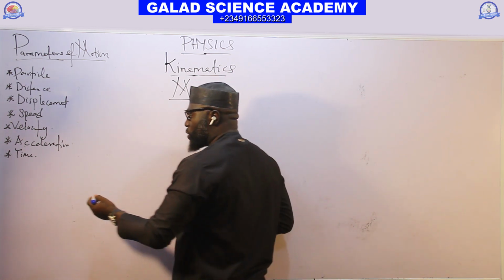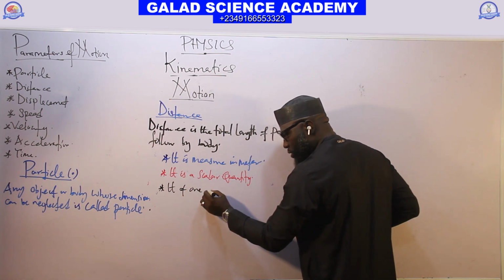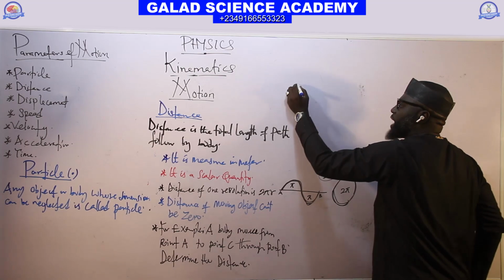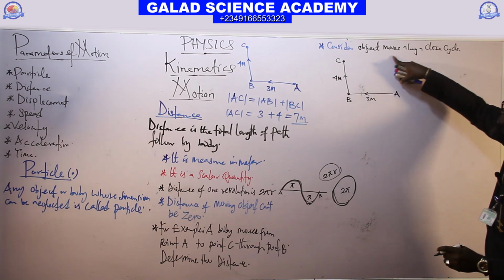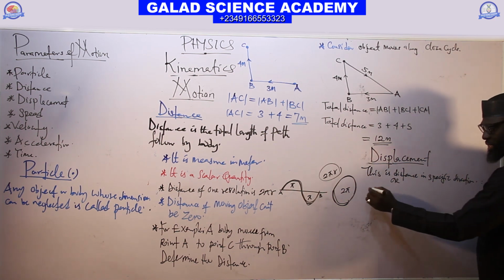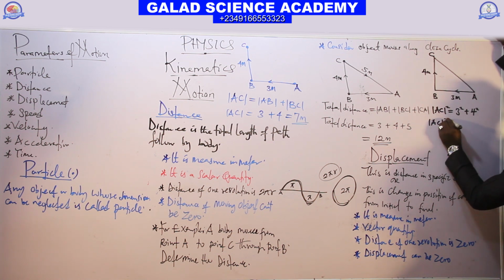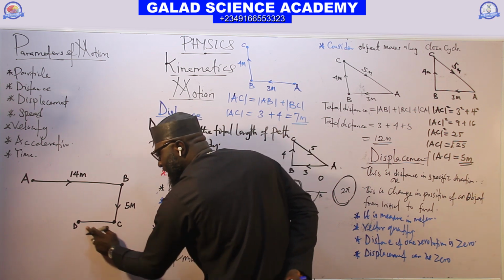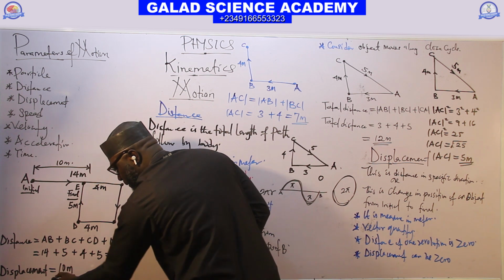MOTION 2|KINEMATICS 2 (DISTANCE & DISPLACEMENT)|FULL JUPEB &100 LEVEL TUTORIAL